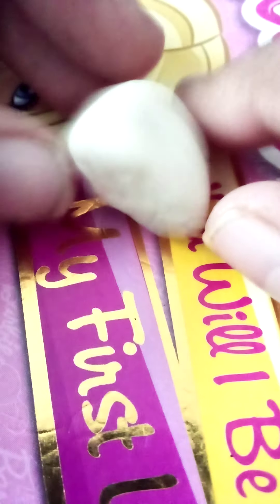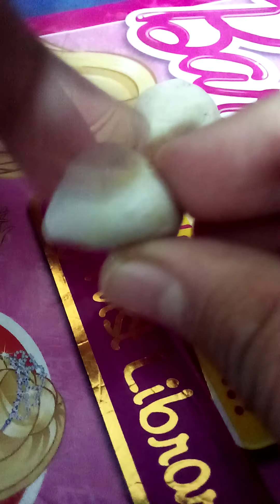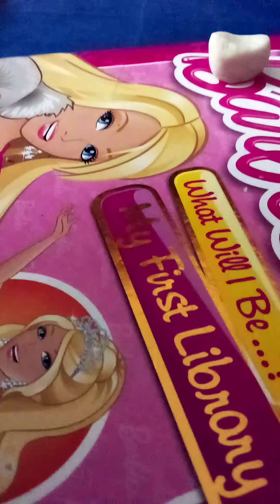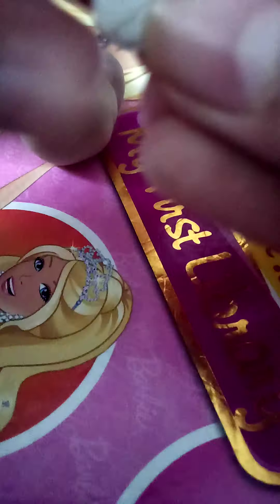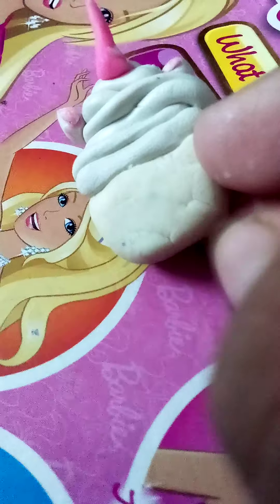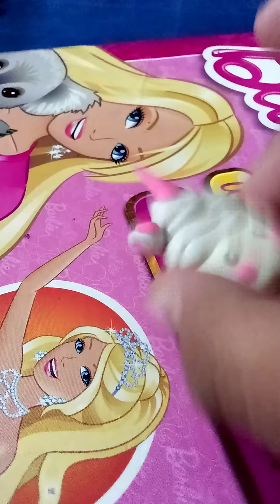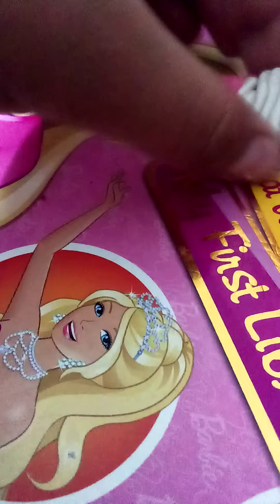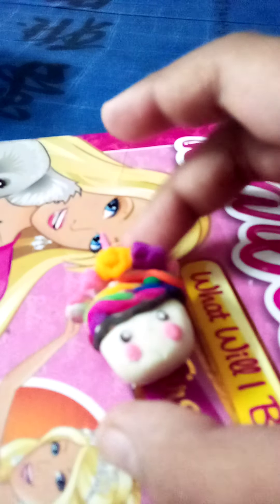Cutest unicorn cupcake keychain ever ! cute easycraft socute Subscribe for more